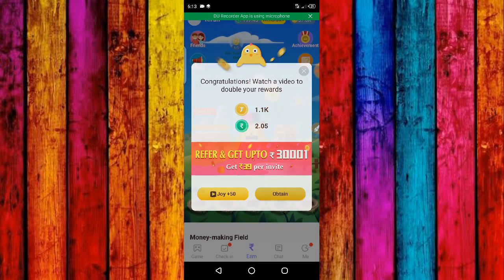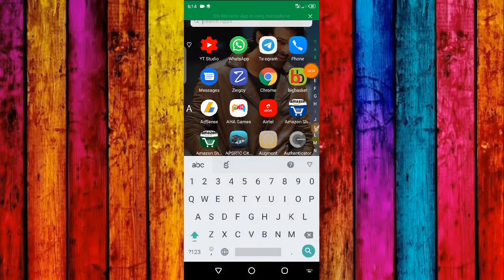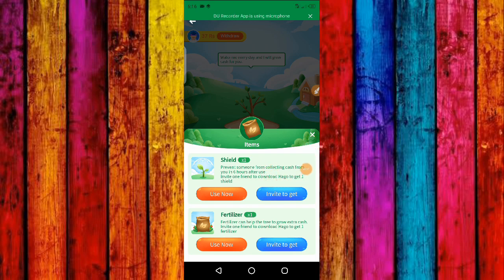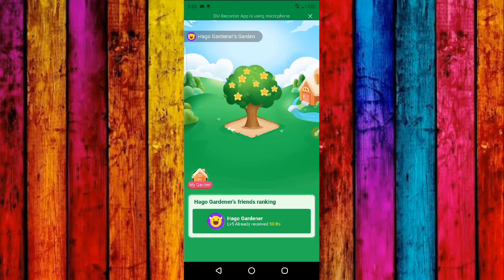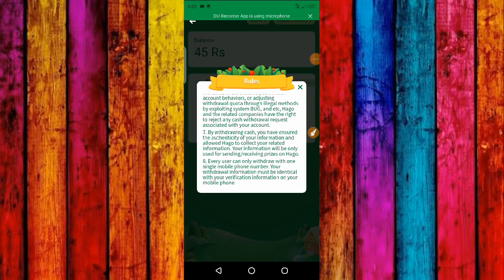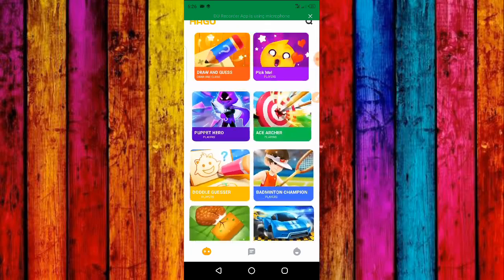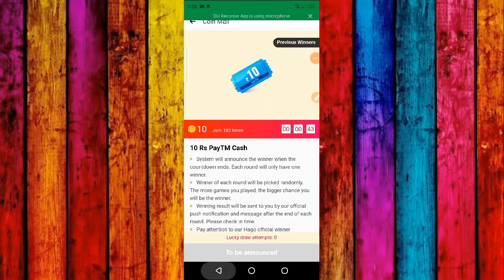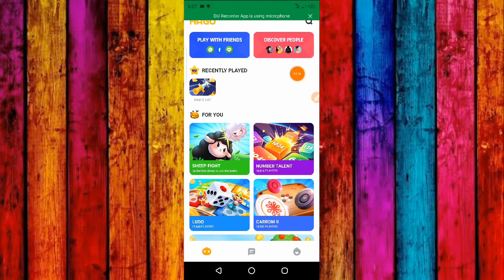Hago App Telugu !! Hago Money Earning Games Paytm !! Daily Earn Free Paytm Cash -Tech & Free Cash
best Follower Join Telegram👇💥

Refer code :- 20DDVLR

SpinPay App👇(👌self Income 10Daily)
Signup 5₹ Paytm👍 Refer 10₹

Paybox Refer & Earn Offer (Refer- ₹5👌)
❤️ Redeem - ₹50

Refer code :- fbzhmh2
Now go refer & earn and enter refer code:-

Refer code :- JIXF@RCUD

More Earning Ways👍

I Can Give Instant Tech & Earning Updates

If Any Doubts Please Comment On Below Video

In This Video I am Telling About

Earn paytm
free Paytm
Money earning Games
Money Earning
win Paytm By Playing Games
Unlimited Paytm cash
Paytm Tricks
Daily Earn Paytm
GooglePay
Gpay Scratch Card
Gpay